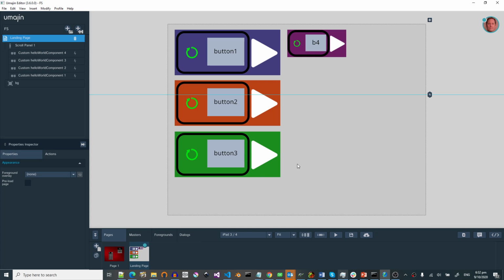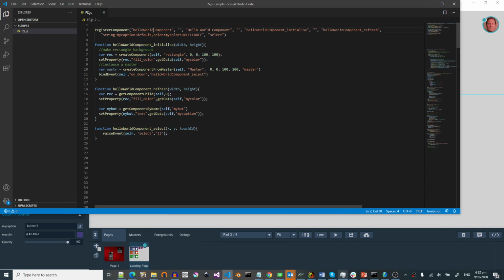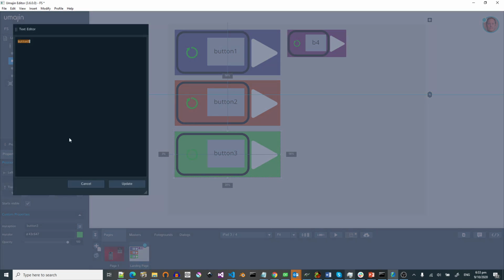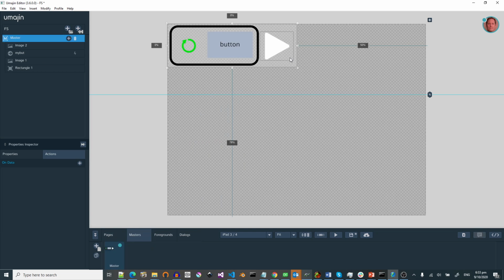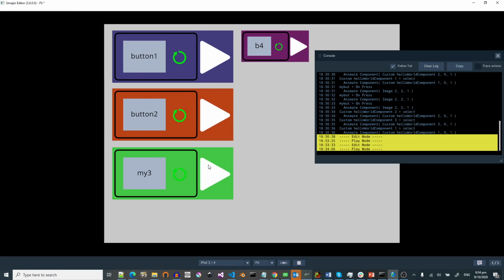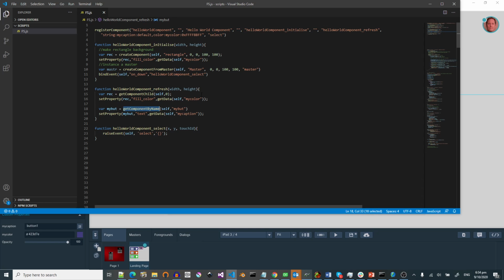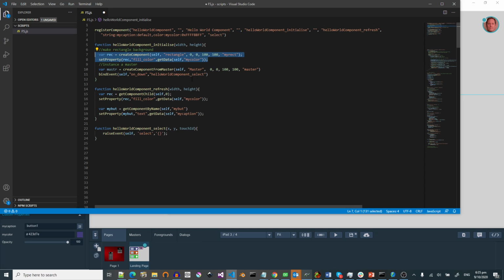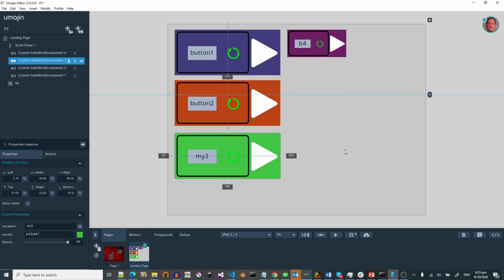new component master